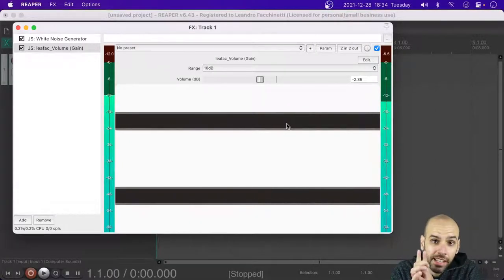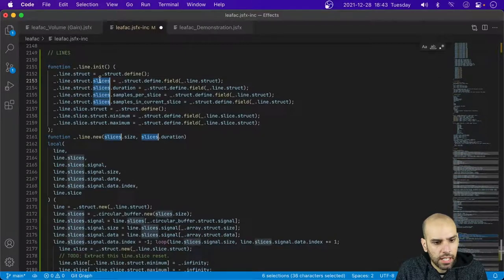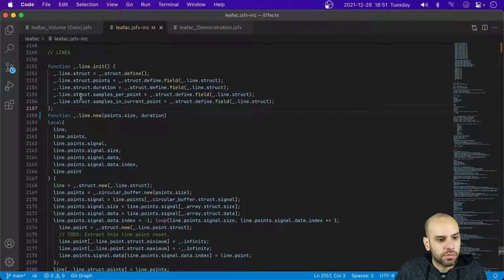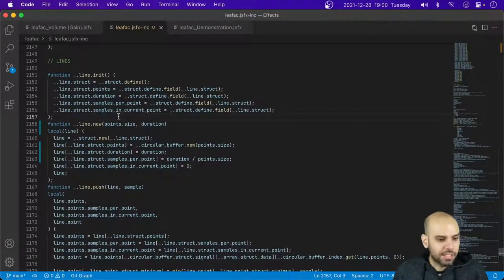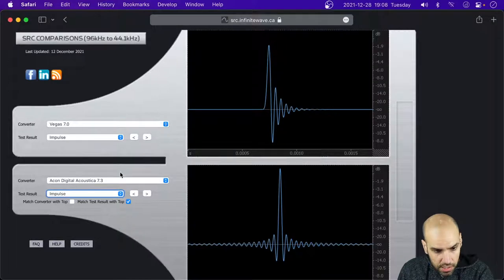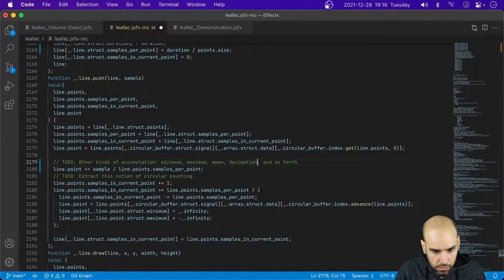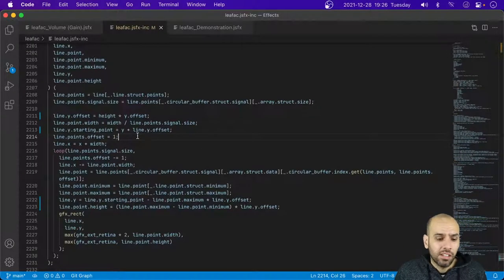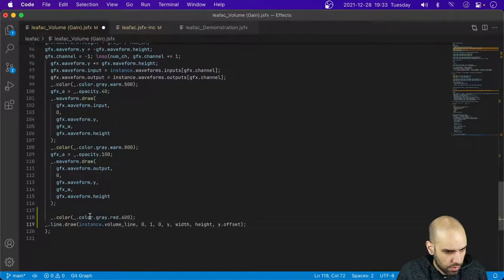Drawing Slider Changes Over Time & Sample Rate Conversion · REAPER Real-Time Audio Effects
We started to implement line drawing. We talked about Sample Rate Converters (SRC): r8brain has been added to REAPER, why SRCs need filters, the tradeoffs between linear phase and minimum phase, and so forth.